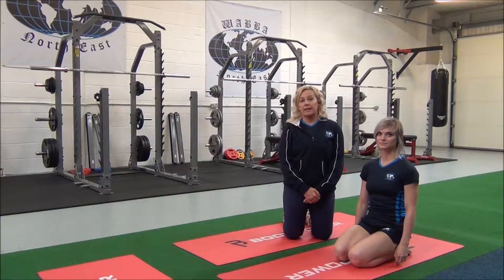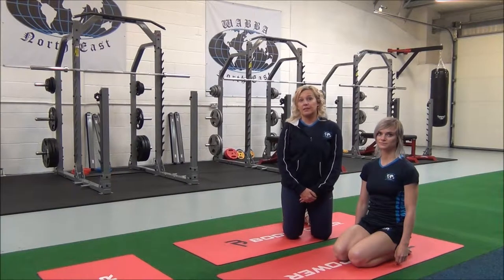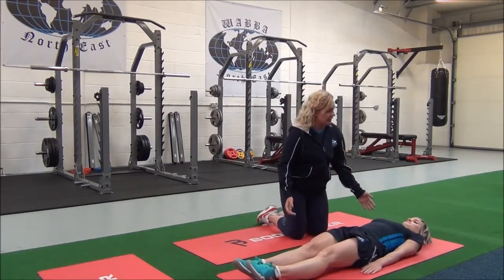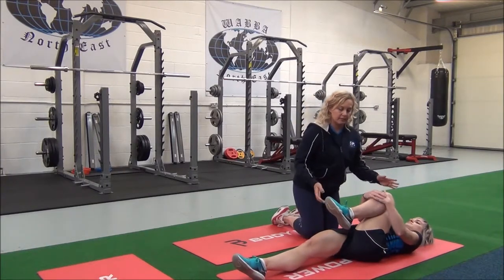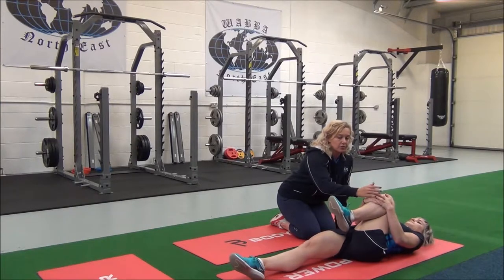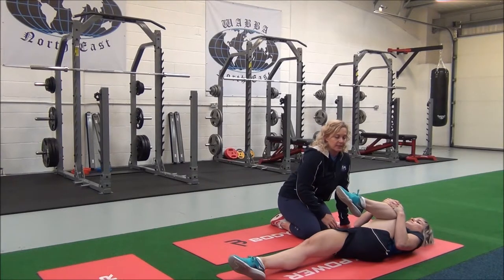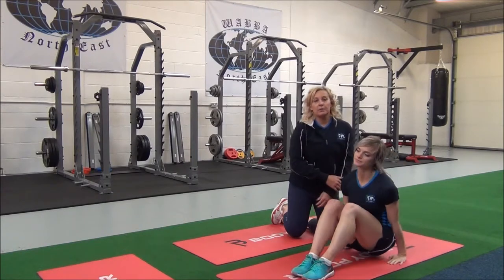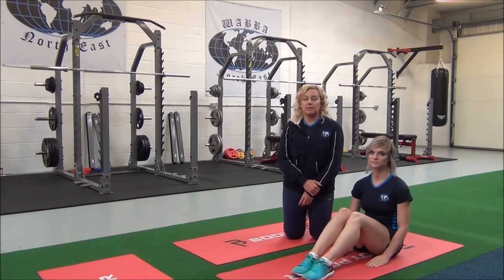WABBA Lying Glute Stretch